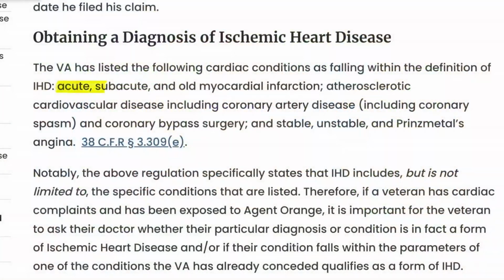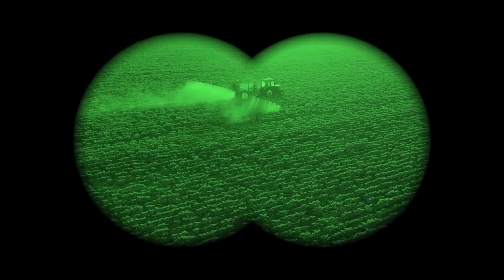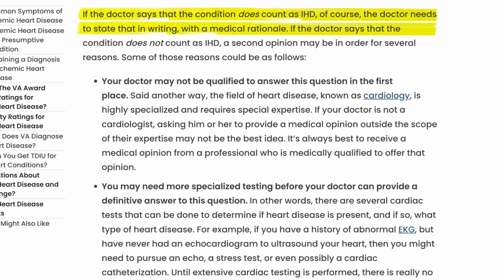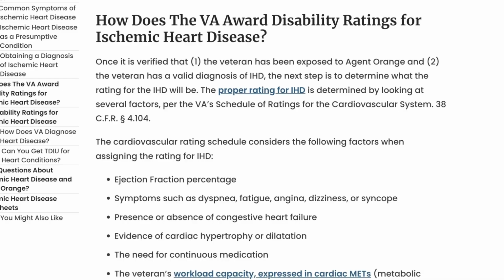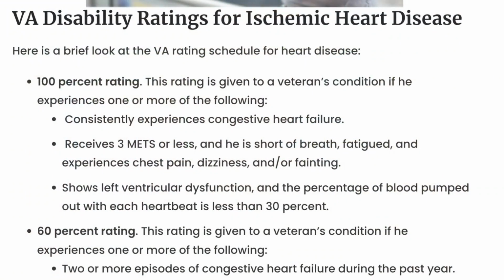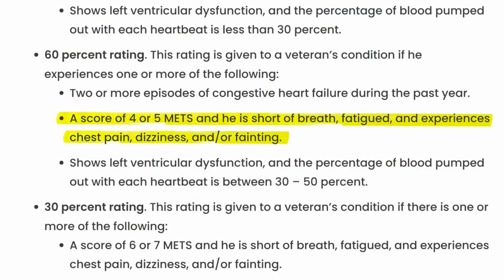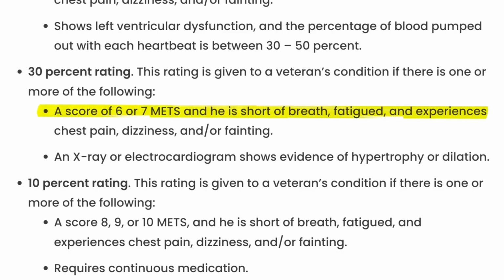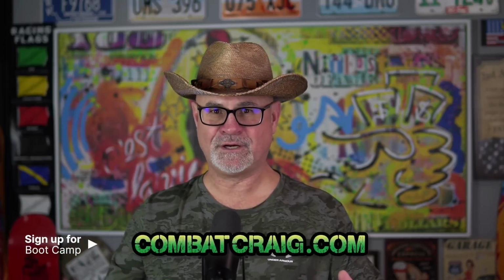Veteran's Guide to Connecting Agent Orange and Ischemic Heart Disease Claims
No, ischemic heart disease is not a forever-federal-red-tape-we-hover-over-your-life-like-vultures disability for VA. While it is certainly a serious medical condition that can affect one's quality of life, the VA takes into consideration various factors when determining eligibility for disability benefits.

Ischemic heart disease (IHD) is a type of heart disease that is caused by a reduced blood flow to the heart. This can be due to a build-up of plaque in the arteries, which can lead to blockages and decrease oxygen supply to the heart muscle. As a result, individuals with IHD may experience symptoms such as chest pain, shortness of breath, and fatigue.

For veterans, IHD may have been caused or aggravated by their military service. This could be due to exposure to hazardous conditions, such as Agent Orange, during active duty. If a veteran can provide evidence linking their IHD to their time in the military, they may be eligible for disability benefits.
However, it is important to note that the severity and impact of IHD on an individual's life will also be taken into consideration by the VA. The Veteran's Affairs Schedule for Rating Disabilities (VASRD) has specific criteria for determining the level of disability based on factors such as frequency and severity of symptoms, treatment required, and how it affects daily activities.

In addition, the VA also offers rehabilitation and support programs for veterans with IHD to help improve their overall health and well-being. These programs can include medication management, lifestyle changes, and education on managing the condition.

So while ischemic heart disease may be a serious medical condition, it is not an automatic guarantee for disability benefits from the VA. Each case is evaluated individually based on a variety of factors to determine eligibility. Veterans with IHD should work closely with their healthcare providers and the VA to ensure they are receiving proper care and support.  Therefore, it is important for veterans with IHD to understand the VA disability process and work closely with their healthcare providers and the VA to ensure they are receiving proper care and support. By doing so, they can better manage their condition and improve their overall quality of life.  So no, ischemic heart disease is not a forever-federal-red-tape-we-hover-over-your-life-like-vultures disability for VA.